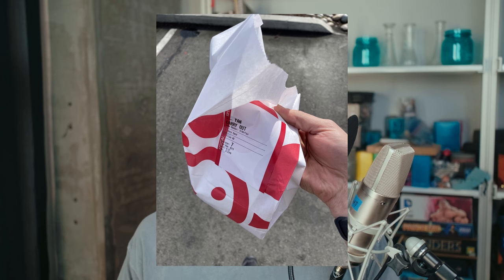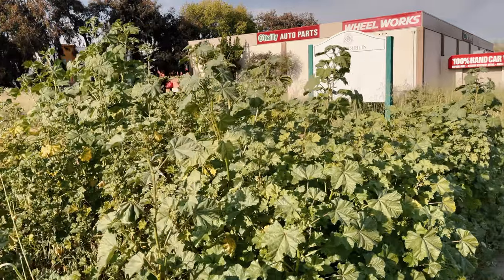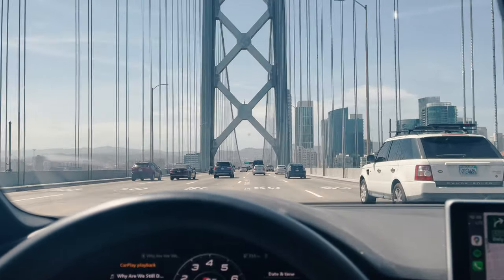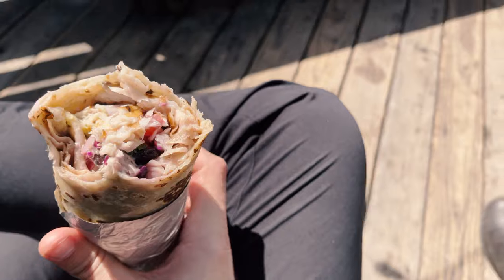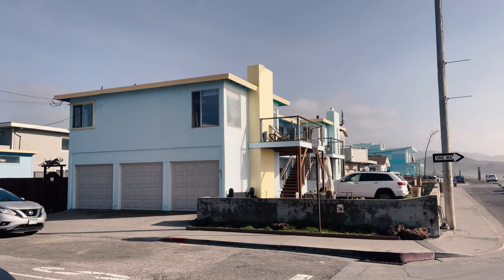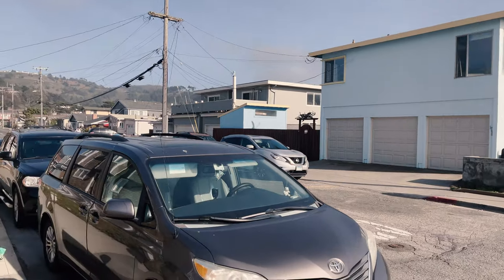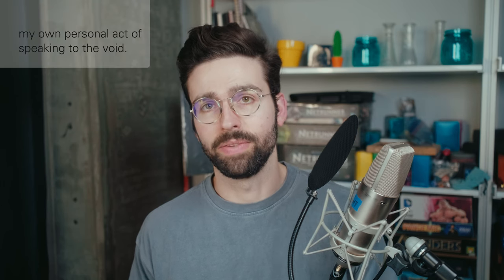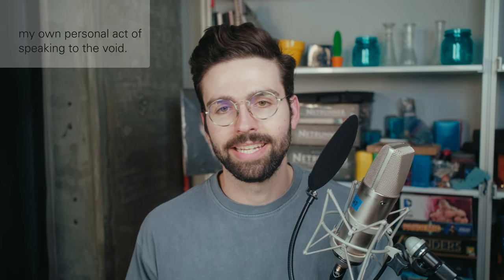3 days of photography in the sf bay with the mamiya 7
description:
I took some photos.

chapters:
0:00 intro
0:30 why bother
0:48 the premise
1:22 day 1 - dublin, ca
3:03 day 2 - the sunset and pacifica
4:33 day 3 - sausalito
6:00 outro and thank you

quick tech specs for nerds:

all photos developed by photolab in berkeley, ca
(b&w in xtol)

scanned w/ fuji gfx 100 + 120/4 GF
@ f/8, ISO 100, OIS on (neg supply stand isn't perfect), +1.3 EV (+ tube for 35mm)
(film mounted in negative.supply setup)
sharpened to taste (less than a lab scanner)

everything processed to taste

remember you can always press spacebar to pause :)